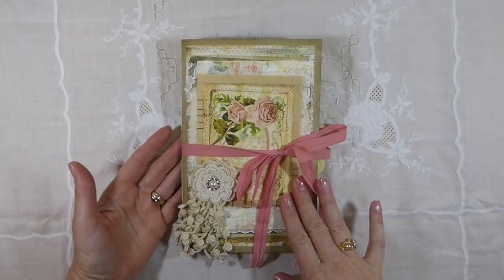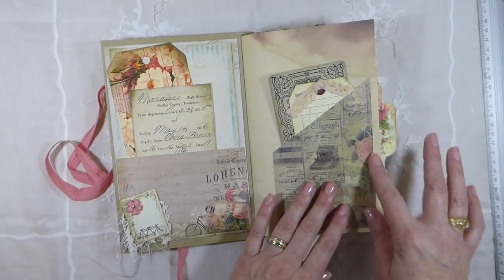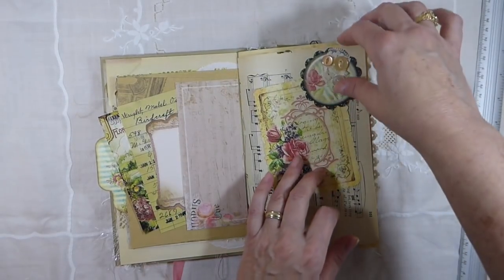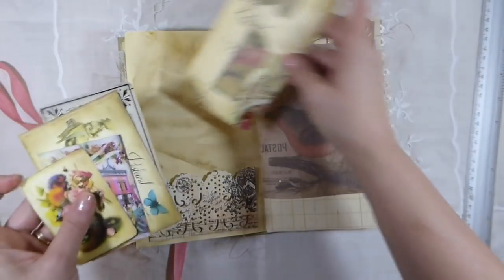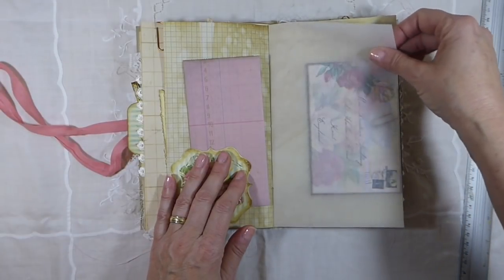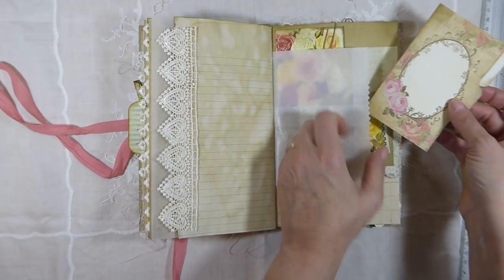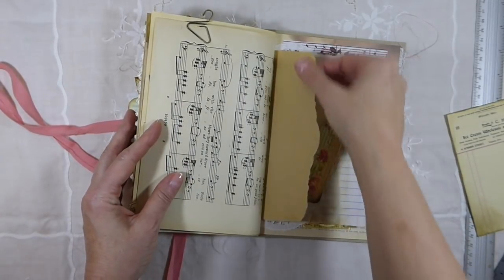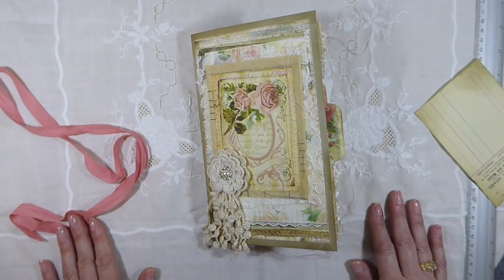Junk Journal "Always", Vintage Style Journal